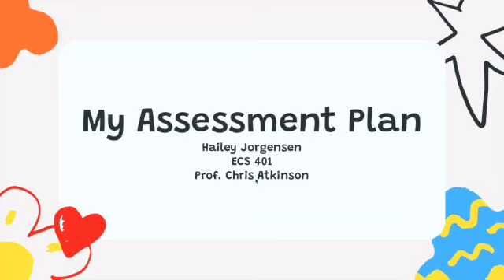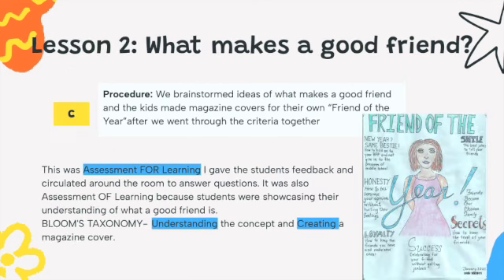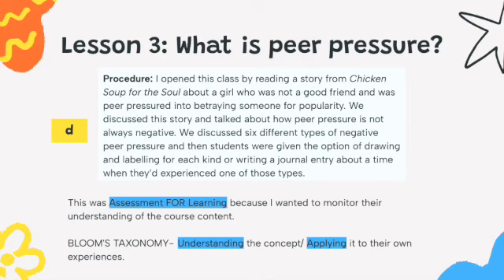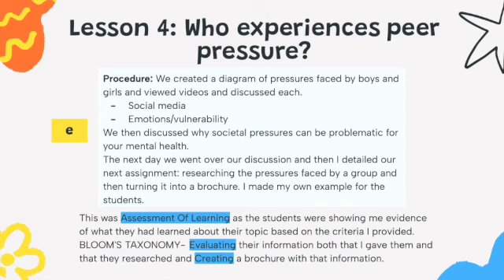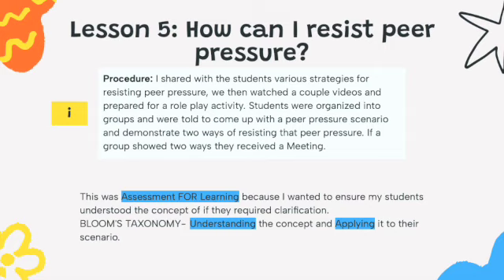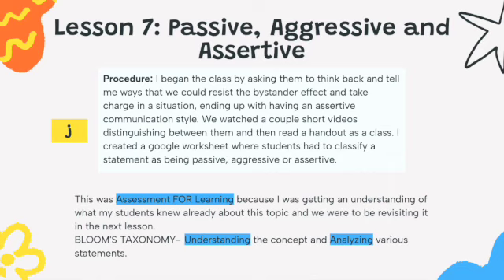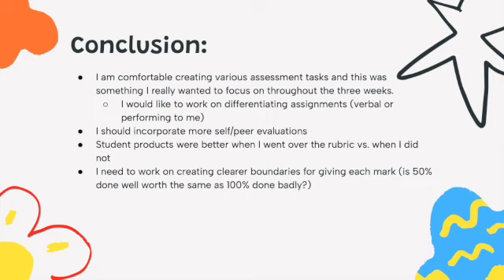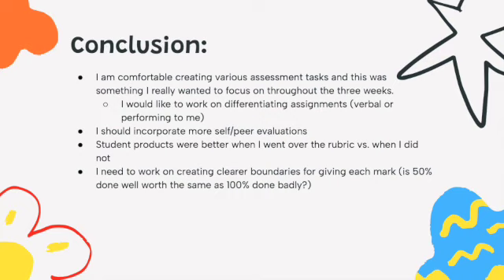My Assessment Demonstration